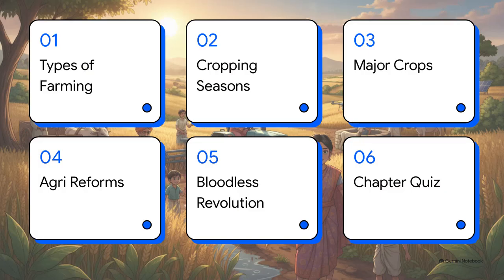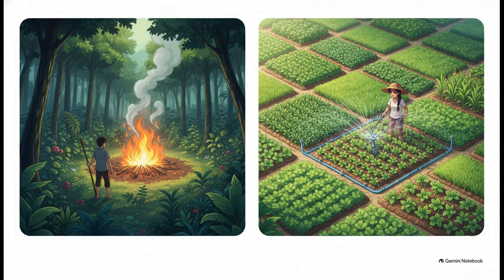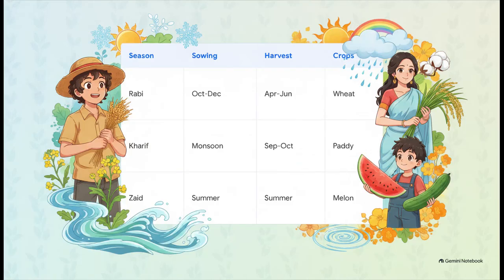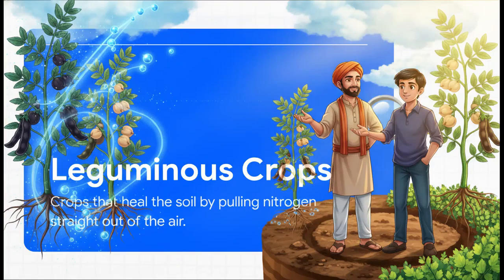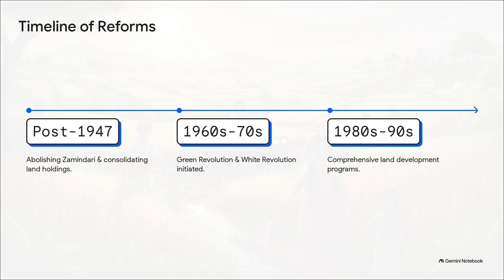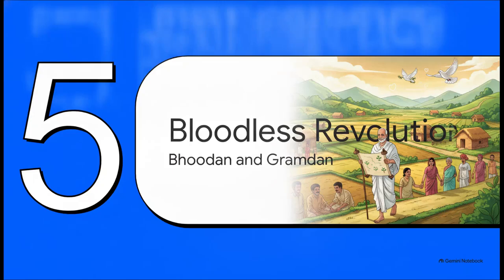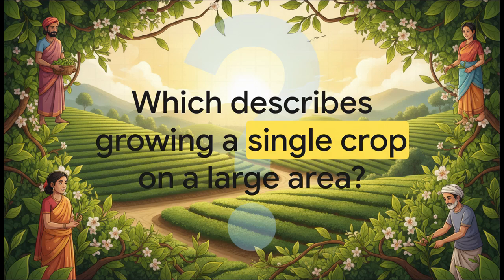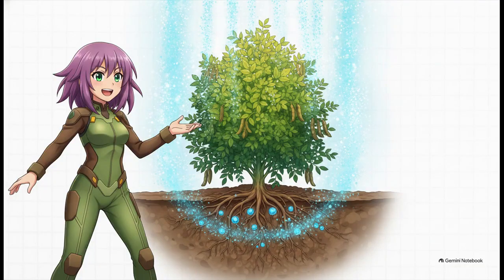Agriculture Class 10 Geography Chapter 4 | Full Chapter Animated One-Shot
Welcome to Smart Sprouts 🌱! In this comprehensive, highly animated one-shot lesson, we break down Class 10 Geography Chapter 4: Agriculture in a simple, engaging, and interactive way. Designed specifically for Grade 10 students, this video covers every single concept, definition, and important statistic from your NCERT textbook, ending with step-by-step textbook solutions and an interactive practice quiz to ensure you get full marks in your exams!
📍 What You Will Learn in This Video:
The Backbone of India: Why two-thirds of India's population is engaged in agricultural activities
Types of Farming: How cultivation methods differ across India, from Primitive Subsistence (and its global names for 'slash and burn' like Jhumming or Milpa)
 to Intensive Subsistence and Commercial Farming/Plantations
Cropping Seasons: Demystify the timings of Rabi, Kharif, and Zaid cropping patterns
Major Crop Profiles: Detailed climatic requirements (temperature, rainfall, soil) for staple grains like Rice and Wheat
, coarse grains like Millets
, and key cash crops like Sugarcane, Tea, Coffee, and Cotton
Technological & Institutional Reforms: Key government initiatives including the Green Revolution, Kisan Credit Card (KCC), and Minimum Support Price (MSP)
The Bloodless Revolution: The inspiring historical account of Vinoba Bhave’s Bhoodan-Gramdan movement